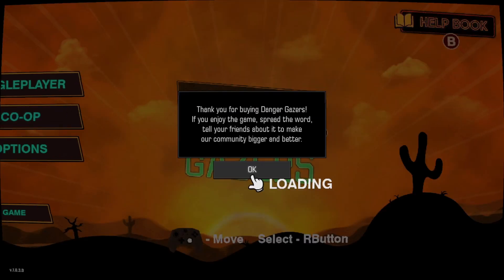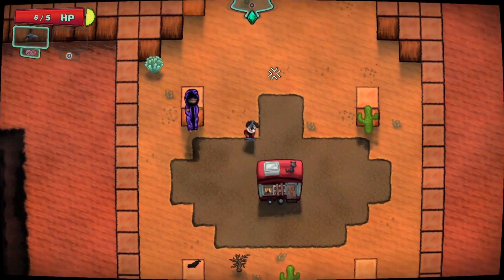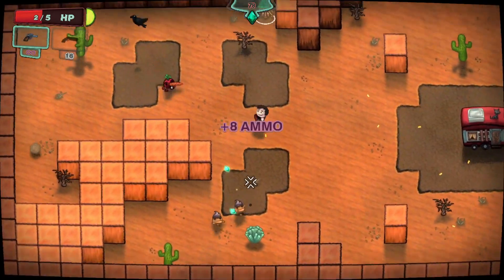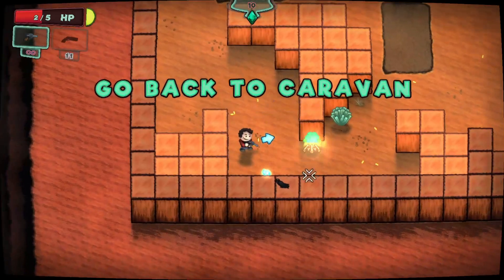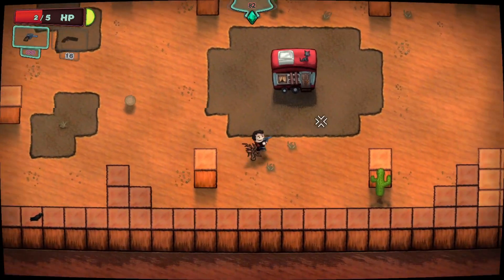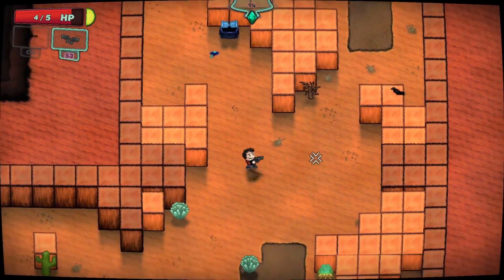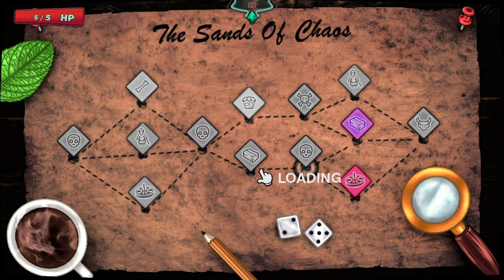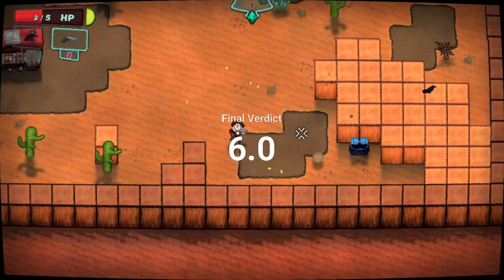Danger Gazers Review